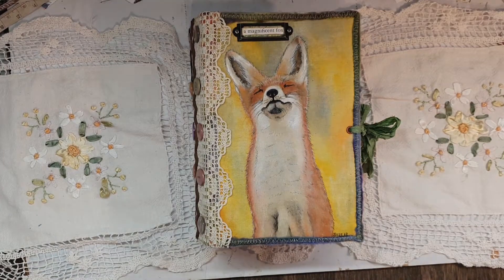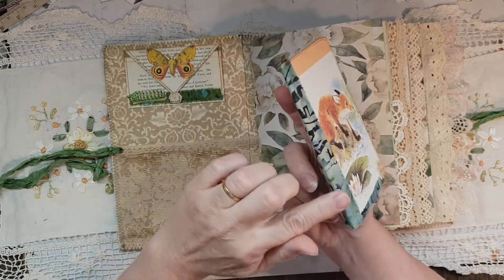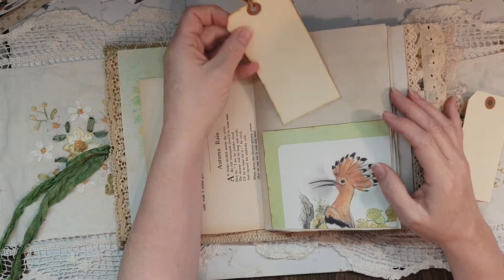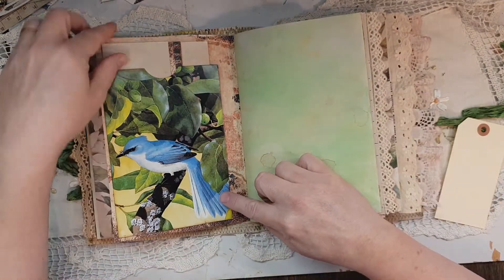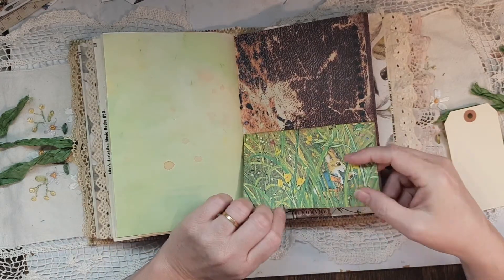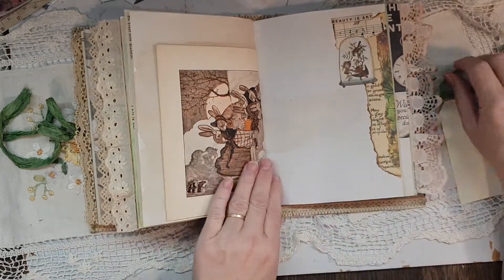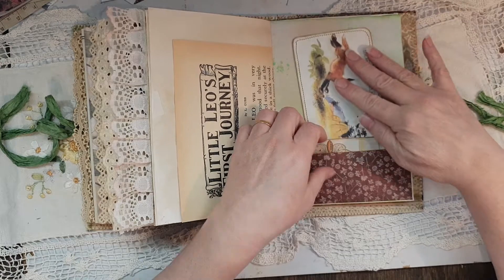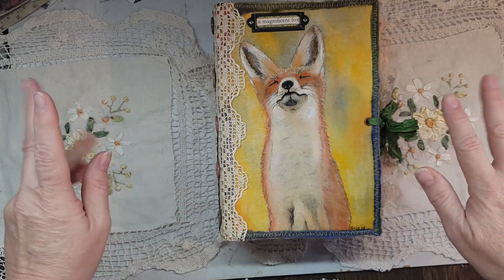Custom Order Nature Journal Flip Through.....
CUSTOM ORDER FLIP THROUGH.
Here is a flip through of a Nature themed Journal, I made as a custom order, I really had fun making this Journal using a lot of elements from my last series - 10 ways to use your book pages. Really love how it turned out. Luv Susanna xx